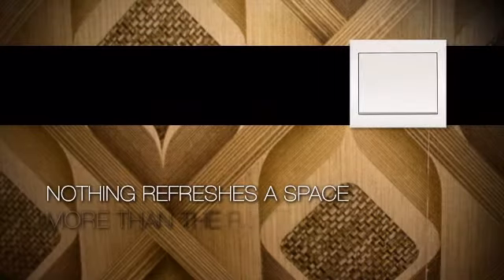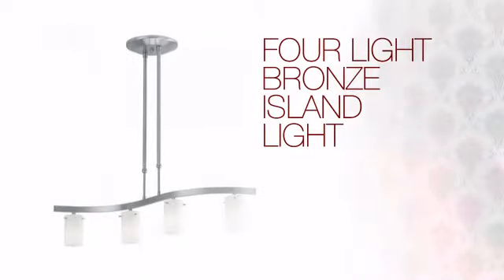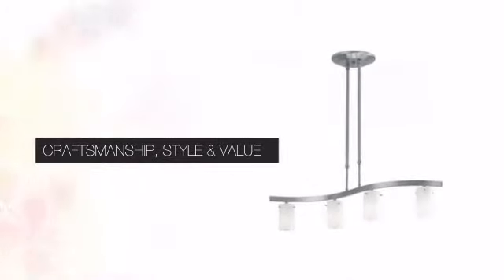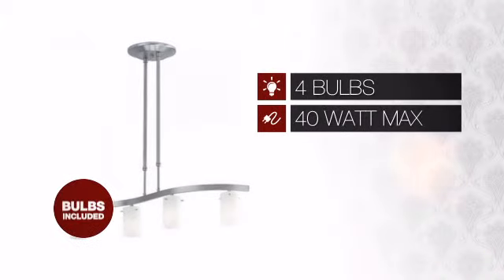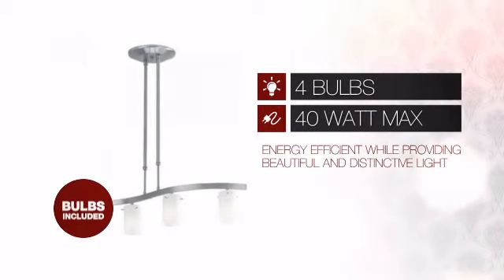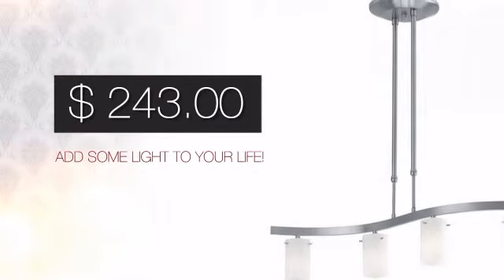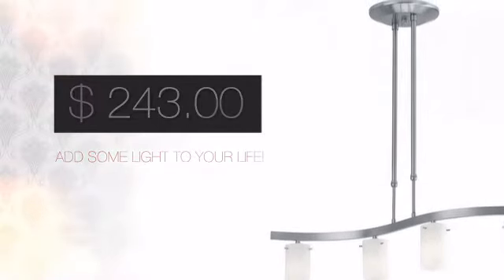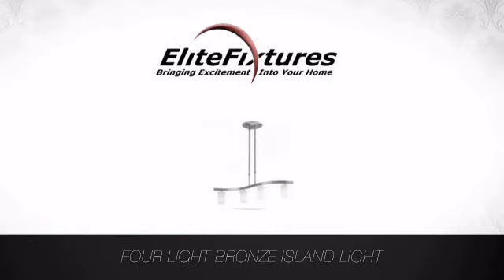Four Light Bronze Island Light - elitefixtures.com